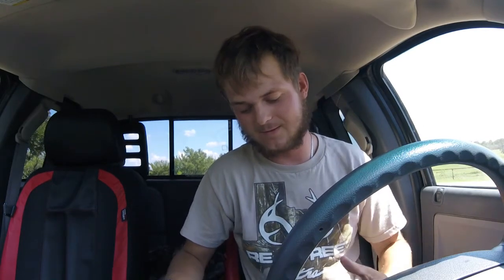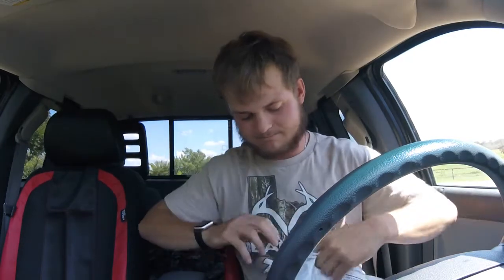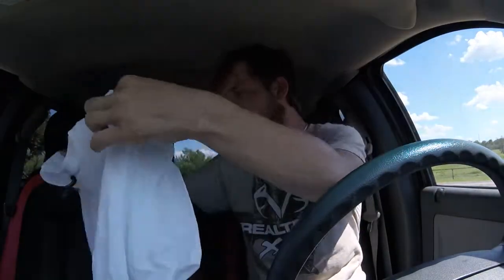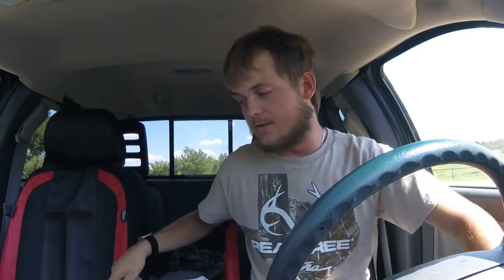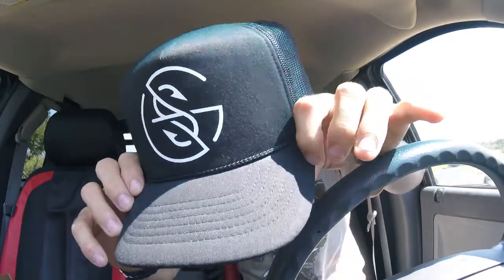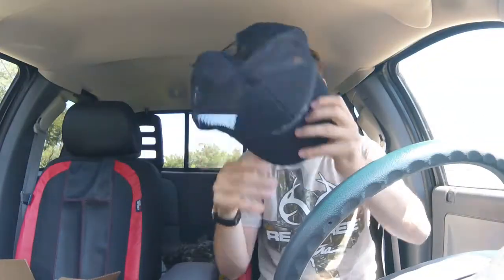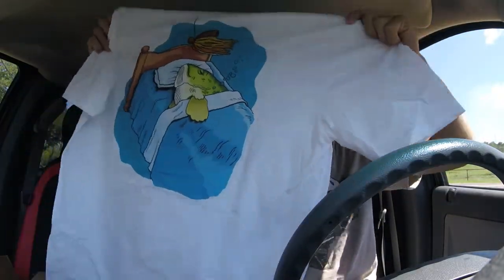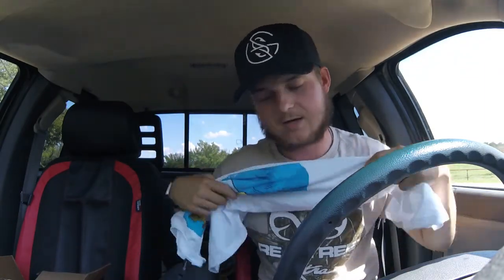Googan Squad Unboxing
Unboxing my Googan Squad and LFG merch!